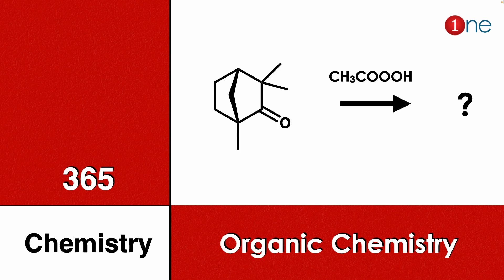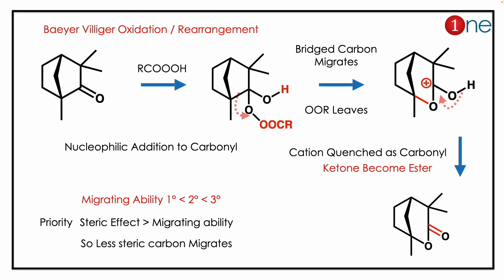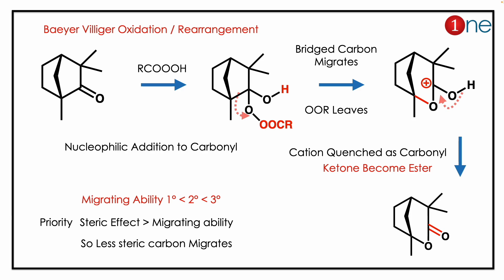Baeyer Villiger Oxidation Rearrangement | Organic Chemistry | Problem | Question | Solved | Solution